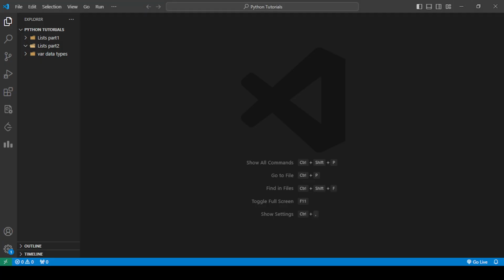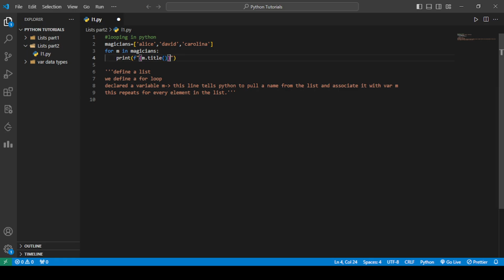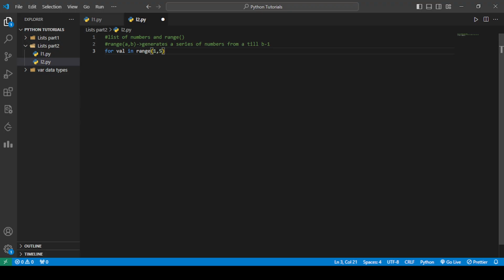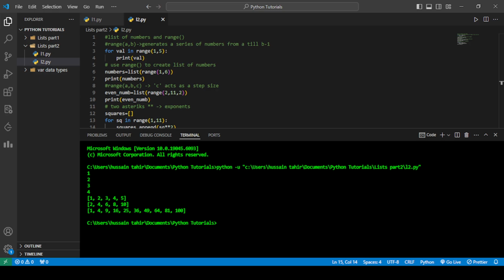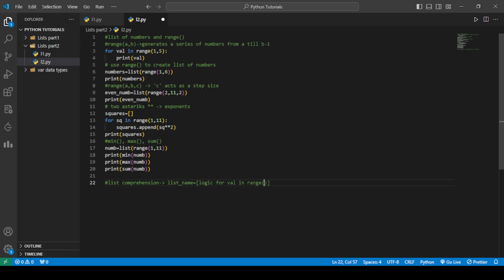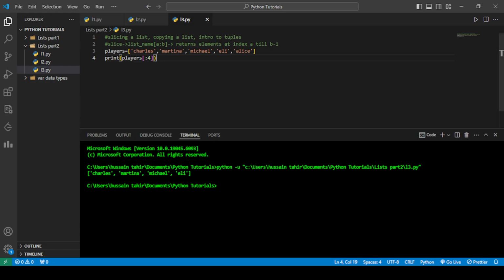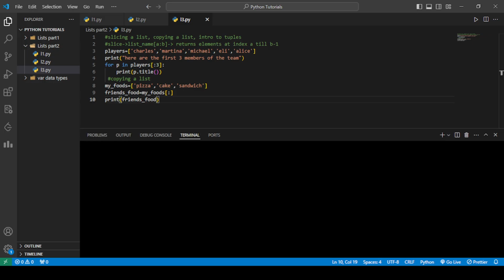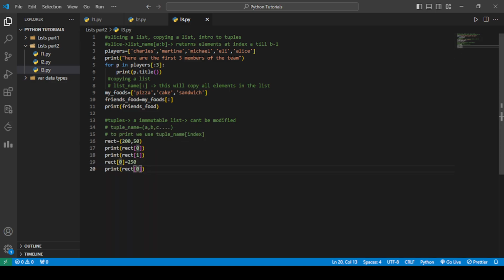Python Lists Tutorial (Part 2): Loops, Slicing, Copying & Tuples – Beginner Guide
In this second part of our Python Lists series, we go deeper into working with lists! Learn how to loop through lists, use the range() function, perform list slicing, and even explore tuples in Python. All concepts are beginner-friendly

Timestamps:
00:00 – Intro
00:47 – Looping Through an Entire List
06:00 – Doing More Work in Loops
07:23 – Common Indentation Errors
08:57 – Numerical Lists & the range() function
18:56 – min(), max(), sum() function
21:30 – List Comprehensions Explained
24:03 – Slicing Lists in Python
31:03 – Copying Lists
34:22 – Intro to Tuples
38:44 – Summary + What’s Next